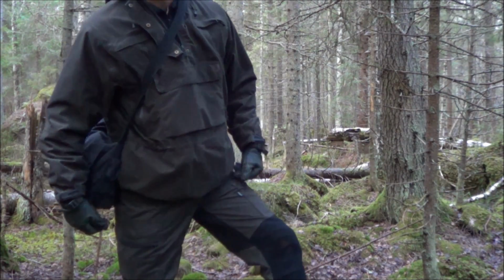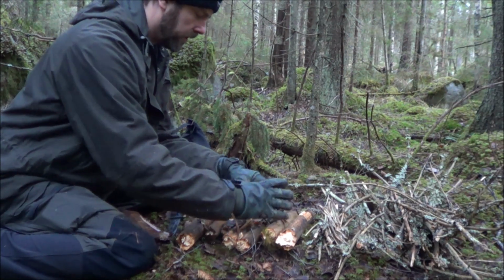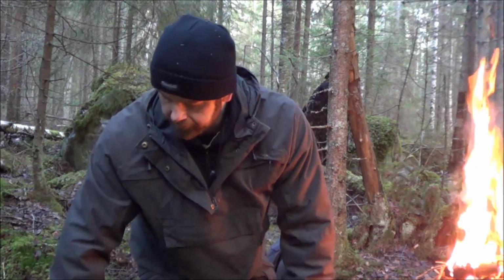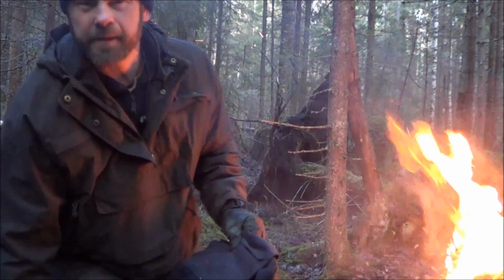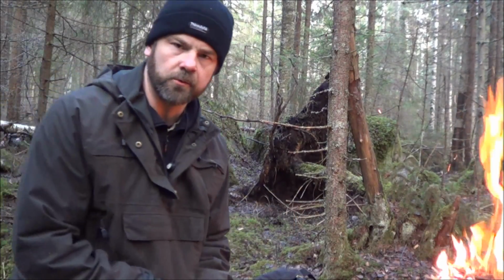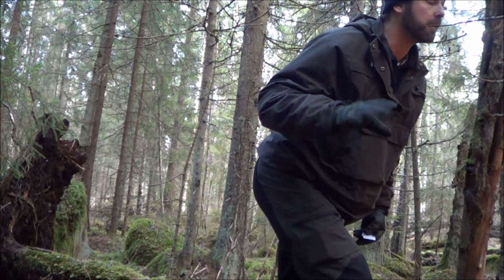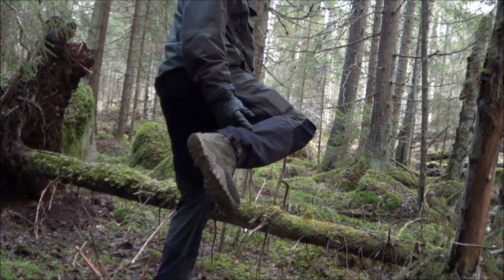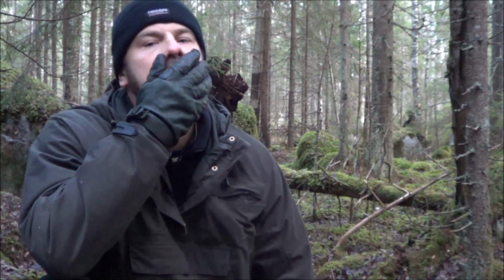Some good budget gear.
some talk about gear and stuff  and some tips.